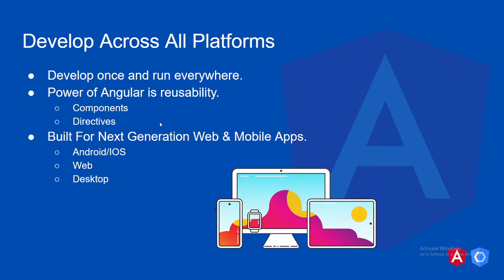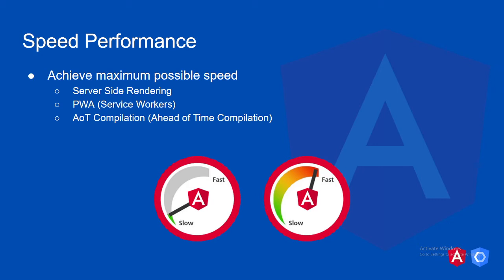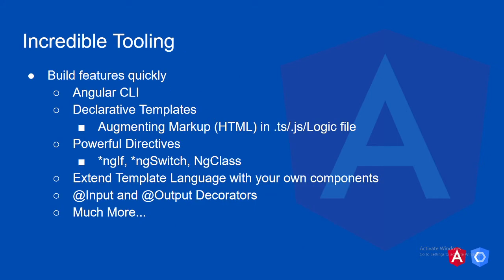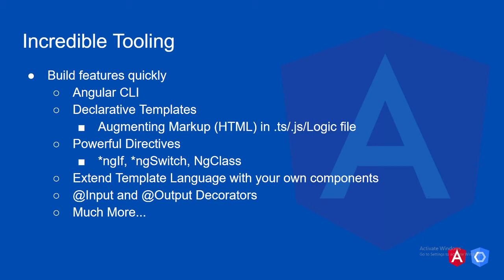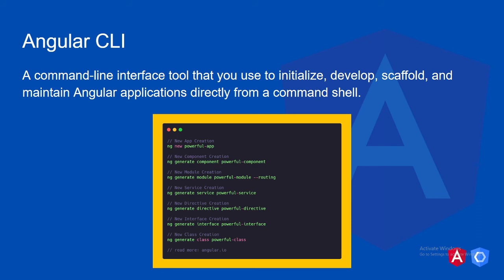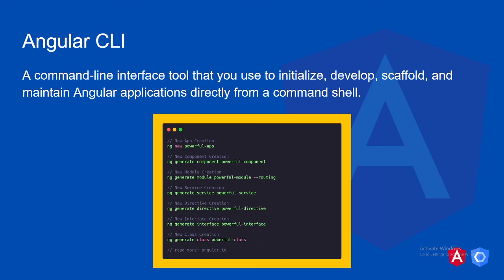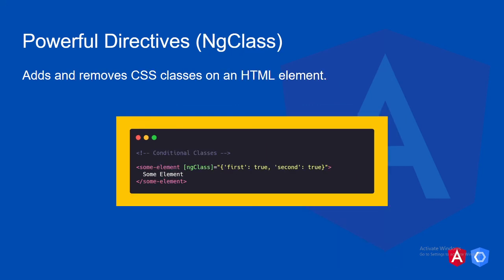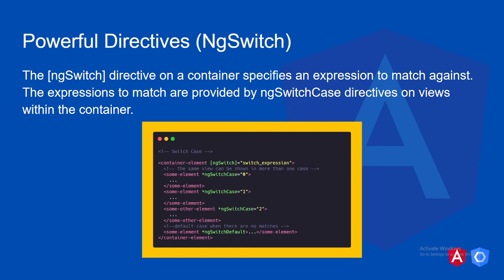How to Develop Powerful Web and Mobile Apps using Angular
🎤 This talk is about:

✔️ Develop Across All Platforms
✔️ Speed Performance
✔️ Incredible Tooling
✔️ Angular Powerful Directives (Code Snippets with Example Scenarios)